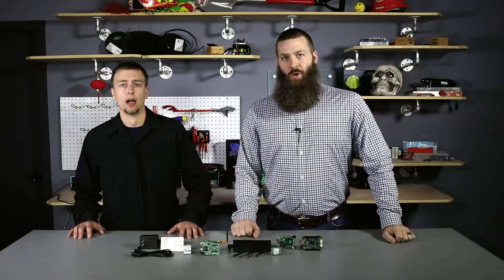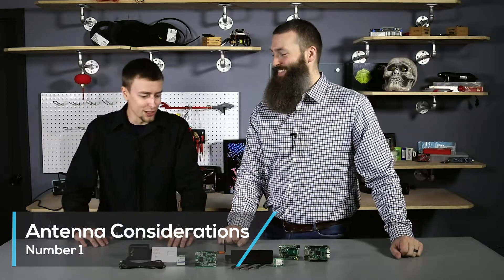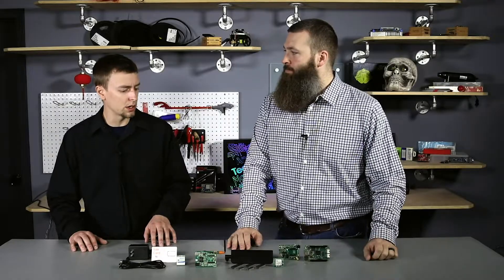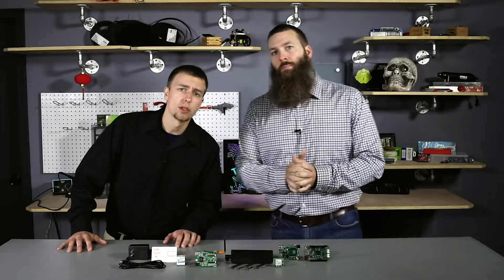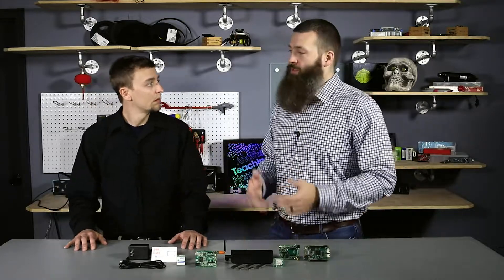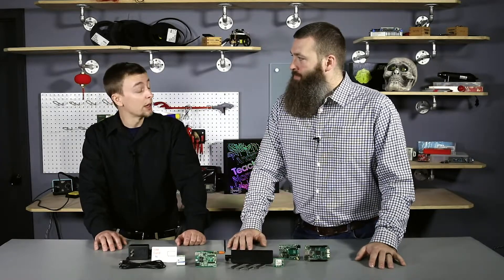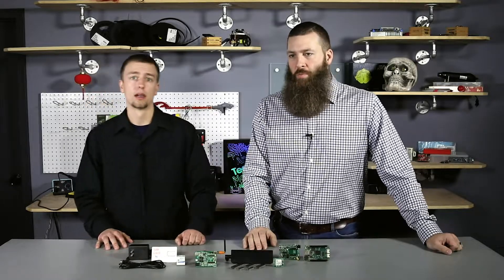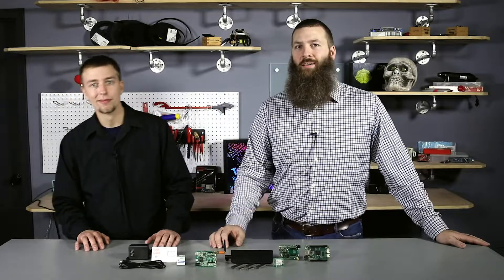7 Considerations Before Designing Your IoT Device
Are you excited to jump into development of your next cellular IoT project? There are 7 Things you need to know before you start! Host, Brandon Hart and Digi-Key's Pat Sagsveen will give you the low down.

Nimbelink.com

Digikey.com